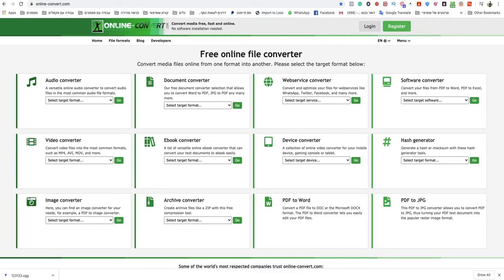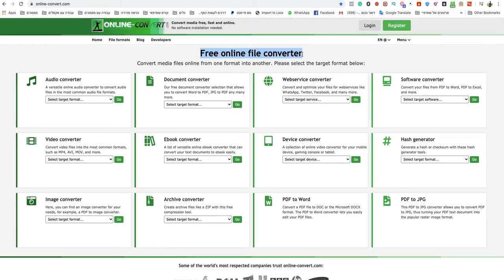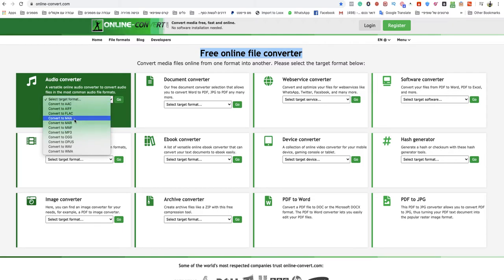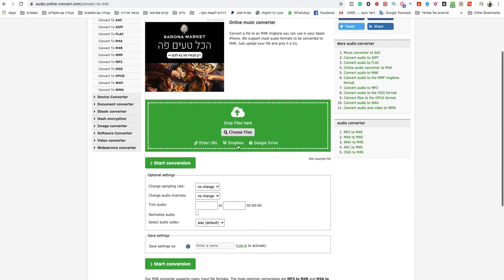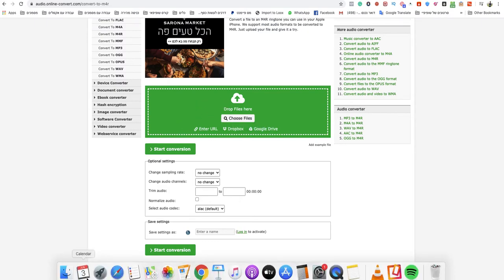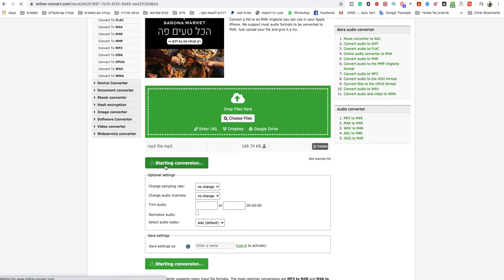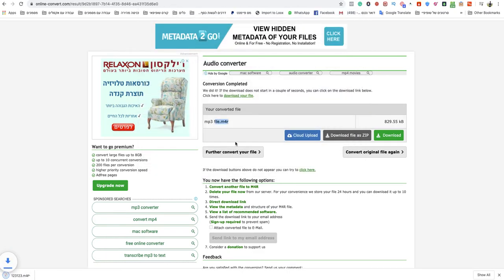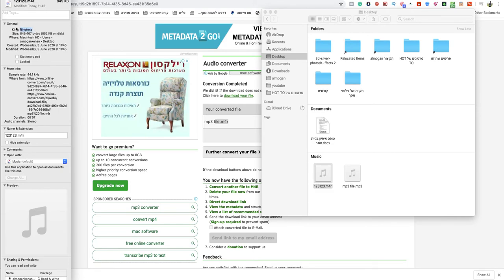how to convert mp3 to m4r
If you looking to know how to convert mp3 to m4r easy and quick.
so this video is for you! Today its so easy to convert mp3 to m4r online you only need to follow simple steps and you done!